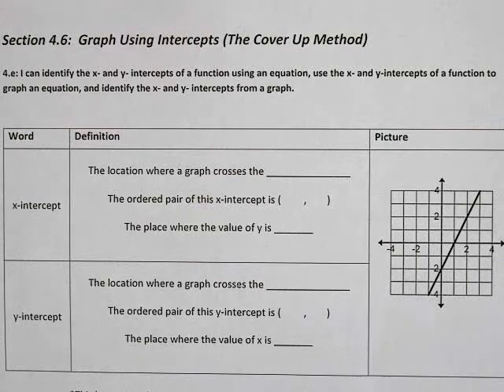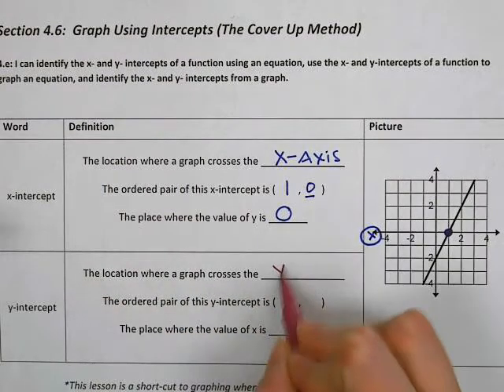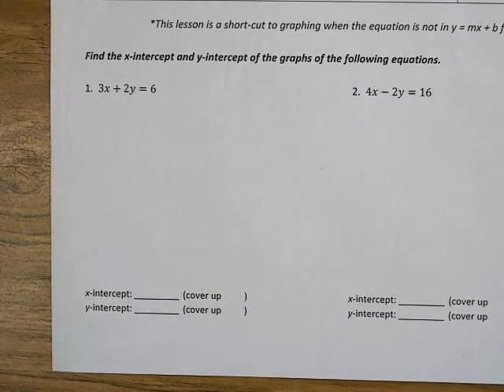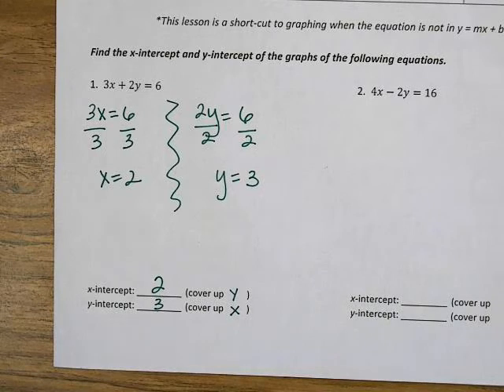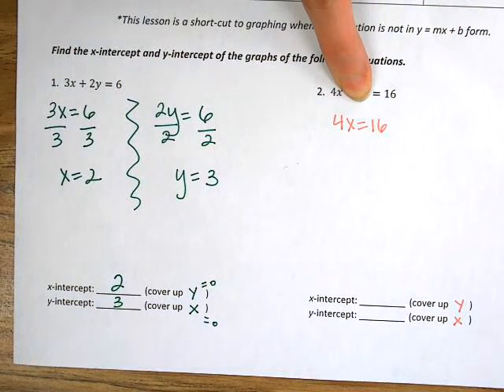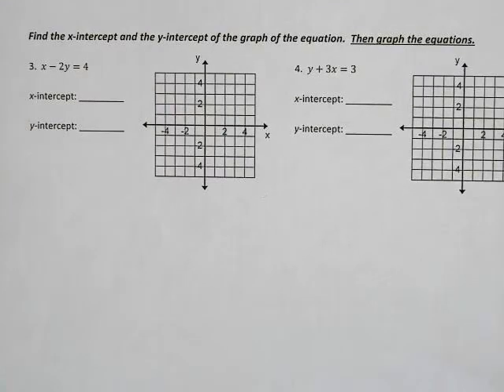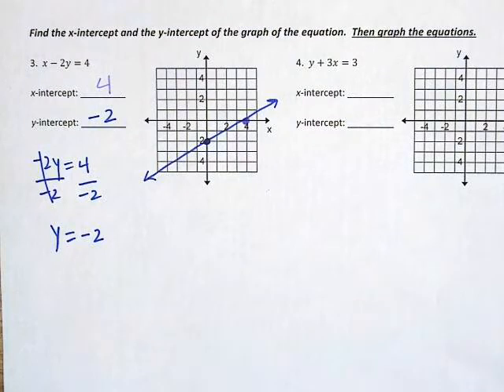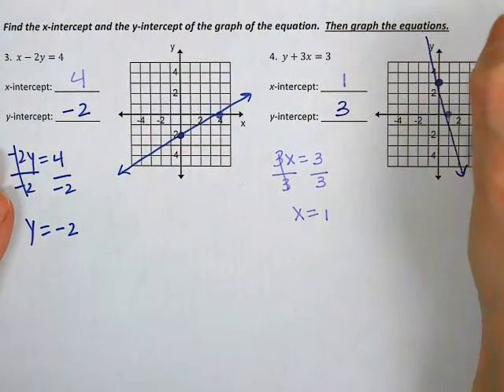4.6 Video Notes